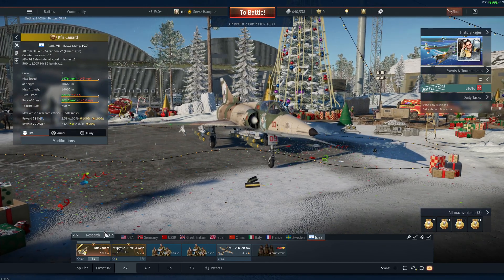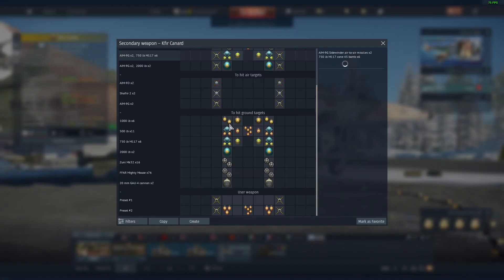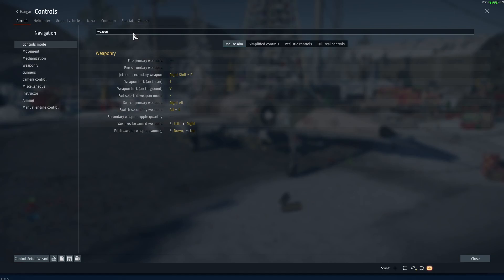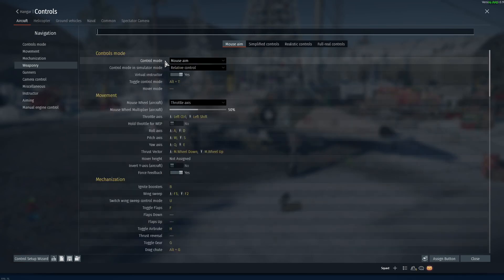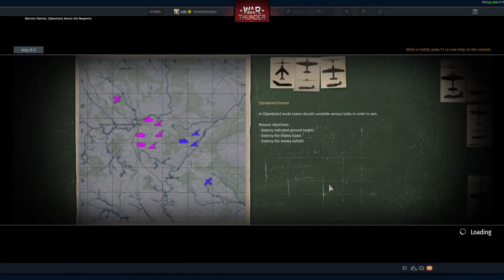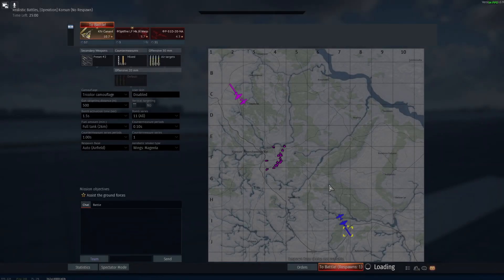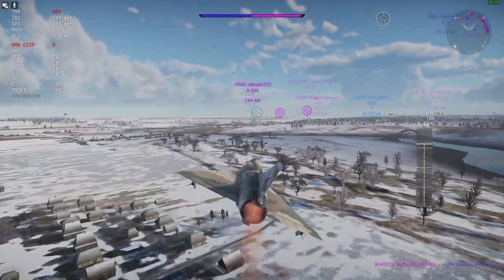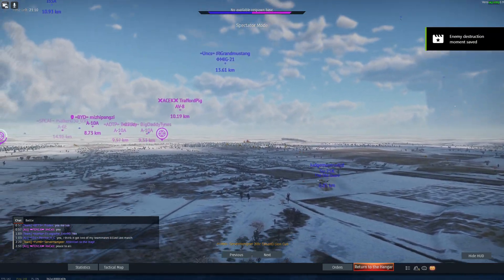Kfir Canard In War Thunder // Should you buy it?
in this video i go over the Kfir Canard in war thunder and if you should buy it or not, remember this is a $70 premium pack in a video game.
sorry for all the deaths, thats just how top tier is for any non dedicated fighters.